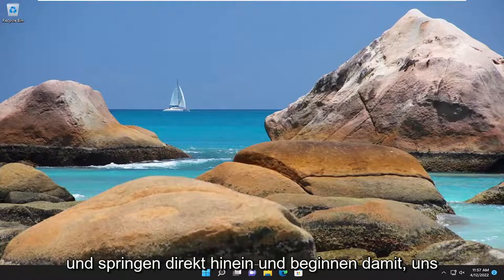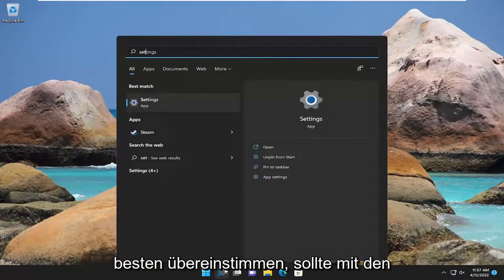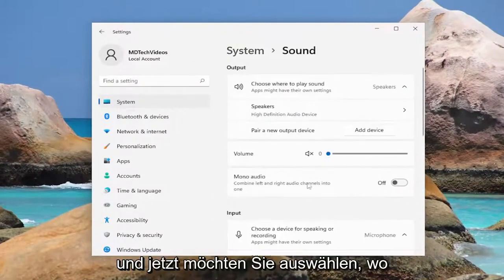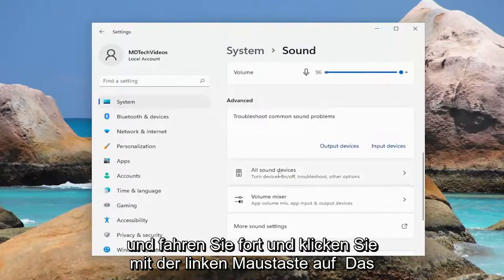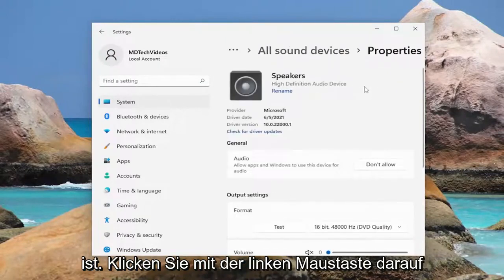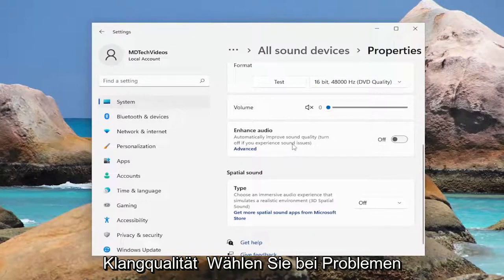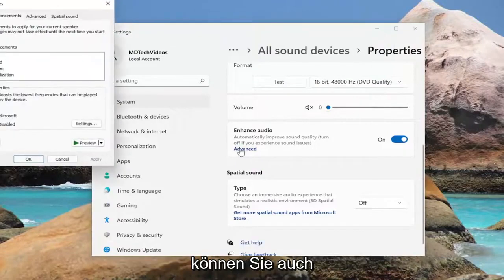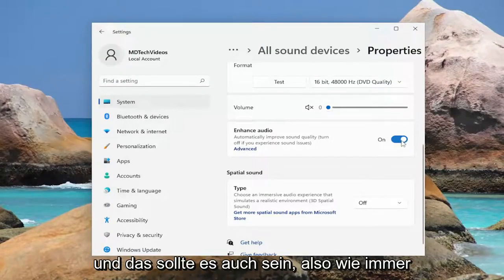So aktivieren Sie räumlichen Sound und verbessern Audio unter Windows 11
So verwenden Sie die Enhanced Audio-Funktion unter Windows 11 [Tutorial]

Obwohl Audioausgabegeräte unter Windows 11 praktisch Plug-and-Play sind, müssen Sie manchmal noch die Einstellungen verwalten, um sicherzustellen, dass Sounds je nach Inhalt richtig oder wie beabsichtigt wiedergegeben werden.

Wenn Sie beispielsweise mehrere Ausgabegeräte wie Stereolautsprecher und Gaming-Headsets haben, können Sie beide anschließen und Windows 11 mitteilen, welches als Standard verwendet werden soll. Räumlicher Sound bietet ein immersiveres Audioerlebnis, bei dem es sich anfühlt, als ob der Sound um Sie herum abgespielt wird und nicht direkt aus den Lautsprechern kommt. Sie können Mono-Audio aktivieren, um Stereoton in einen einzelnen Kanal umzuwandeln. Sie können spezielle Soundfunktionen konfigurieren, um die Audioqualität zu verbessern. Darüber hinaus können Sie verschiedene andere Einstellungen anpassen und die häufigsten Probleme schnell beheben.

Windows 11 verfügt über eine neu gestaltete Audio-Anpassungsschnittstelle und Erweiterungsfunktionen. Sie können es zur Feinabstimmung der Audioeinstellungen Ihres Systems verwenden, um Ihr Spiel- und Medienunterhaltungserlebnis zu verbessern.

Obwohl die Audioausgabequalität von Ihrem PC weitgehend von Ihrer Hardware abhängt, kann Software-Tuning nur das gewisse Extra hinzufügen. Hier zeigen wir Ihnen, wie Sie die Audioeinstellungen anpassen können, um die Klangqualität auf Ihrem Windows 11-PC zu verbessern.

Wenn Sie Windows 11 verwenden und eine bessere Tonqualität von Lautsprechern oder einer anderen Audioausgabe erhalten möchten, können Sie die Funktion „Audio verbessern“ verwenden. Es ist in das Windows-Einstellungsfeld integriert und Sie können es von dort aus aktivieren oder deaktivieren.